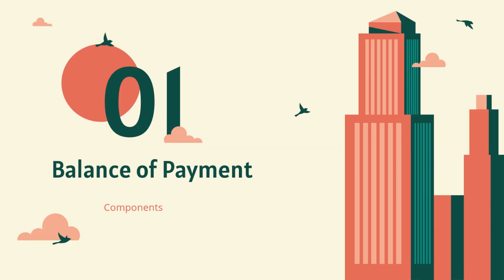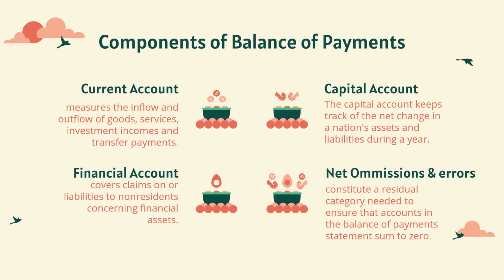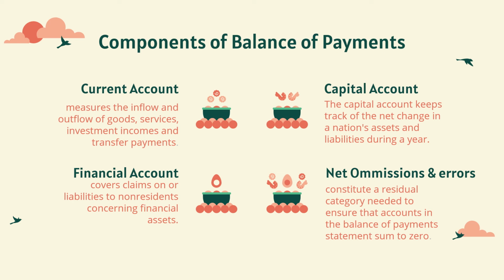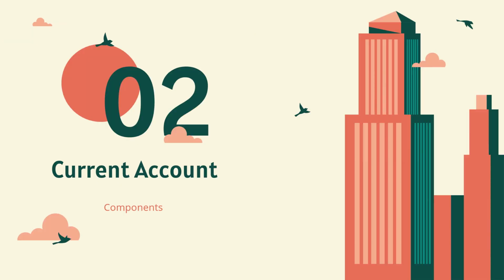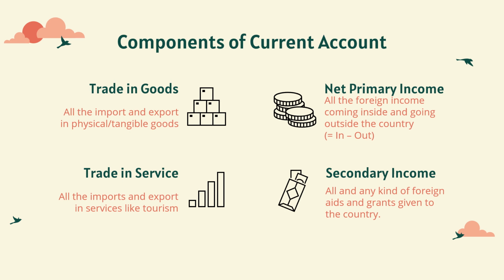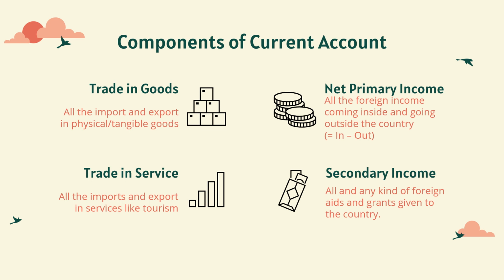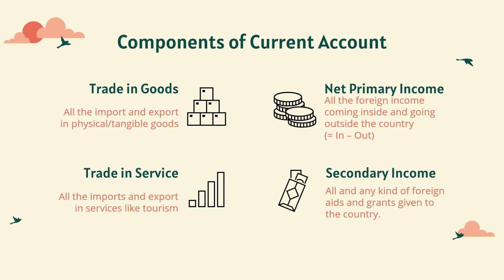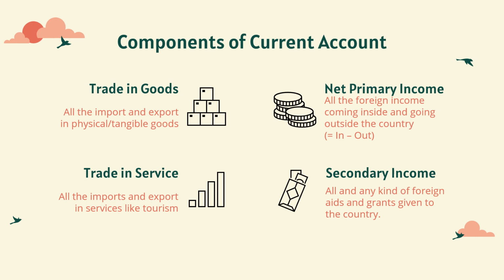Balance of Payment & Current Account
Snapchat user: dhwajpierre5

1. Balance of Payment (base)
2. Components of Balance of Payments
3. Components of Current Account of Balance of Payments